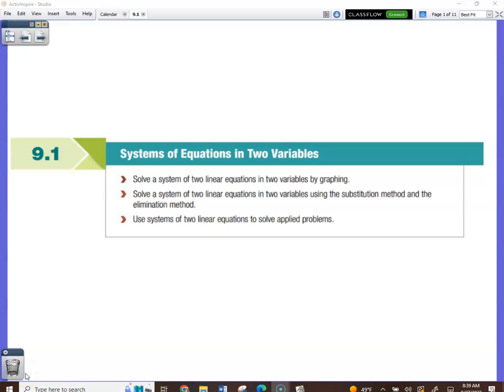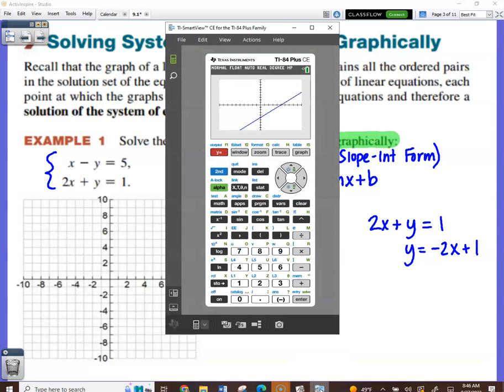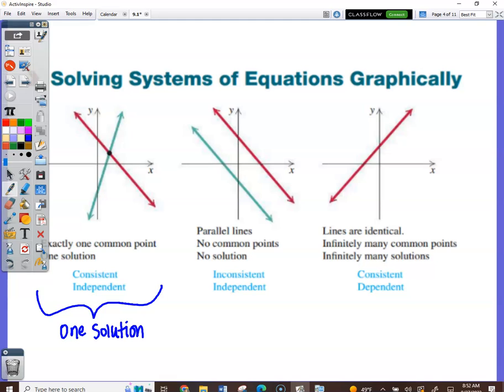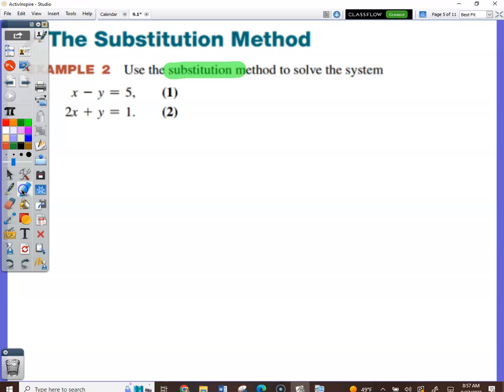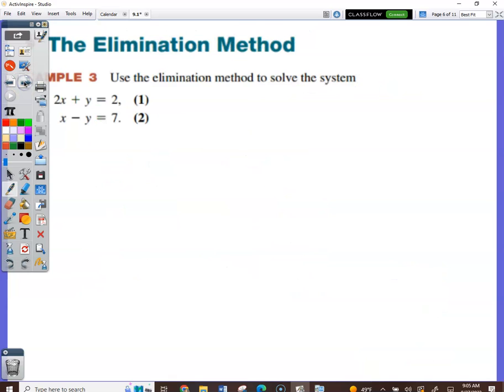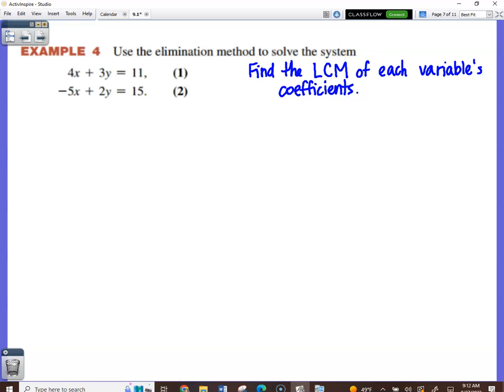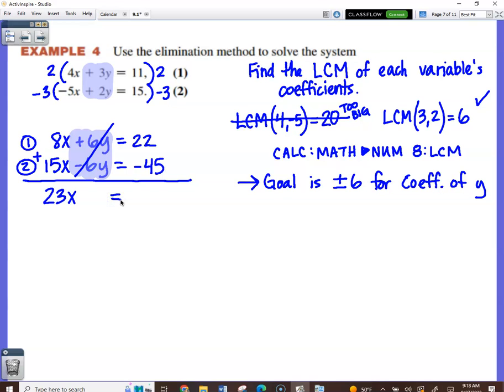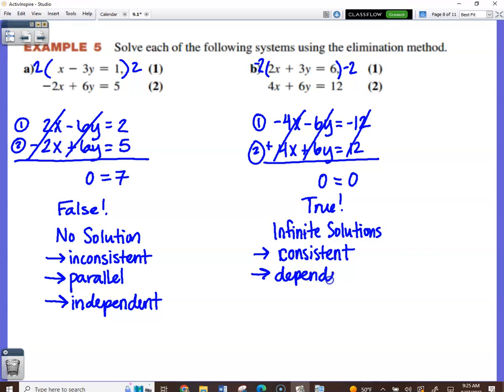MATH 1111 9.1 Systems of Equations Day 1